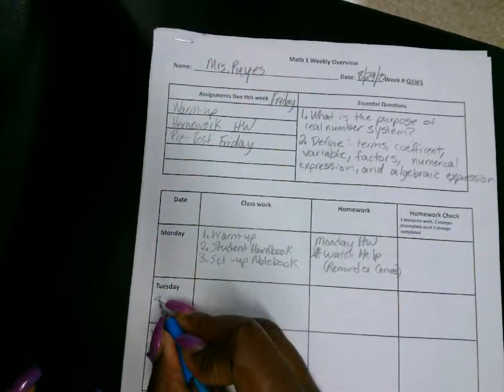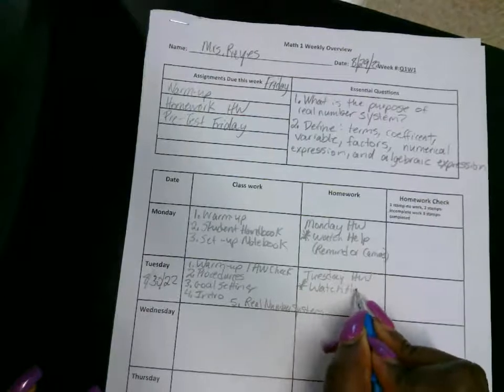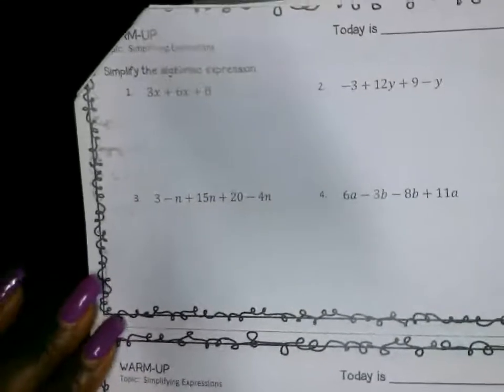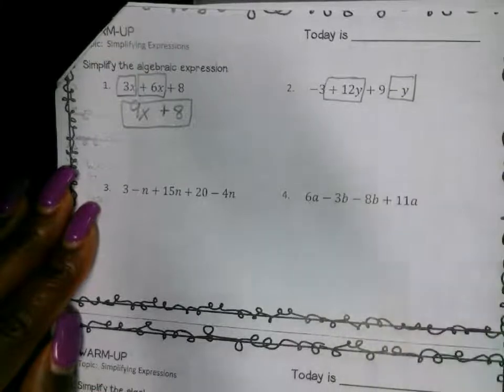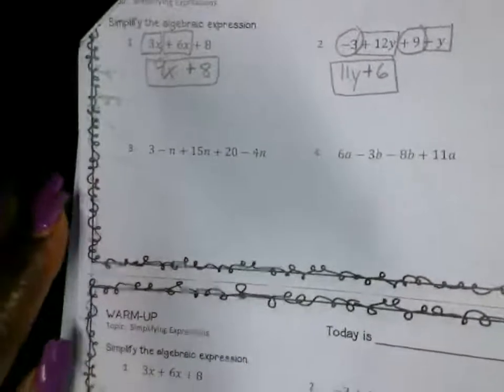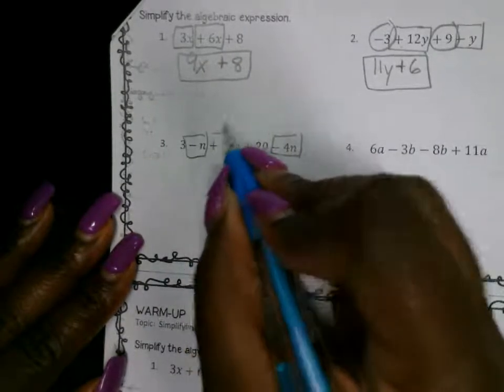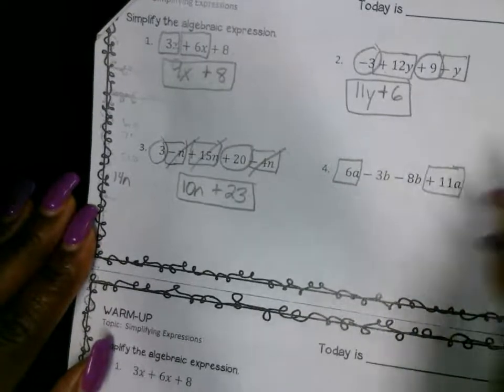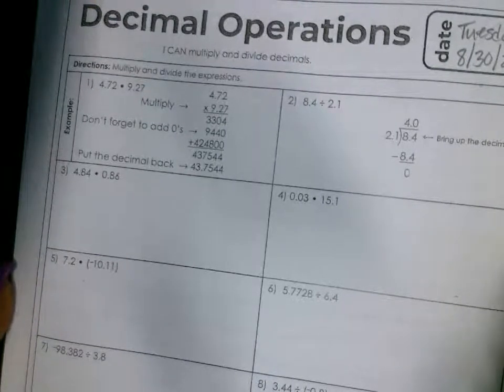Q1W1 Tuesday HS Math 1: Goal Setting